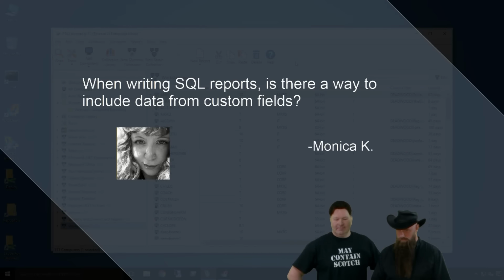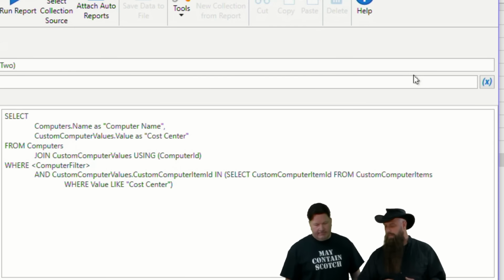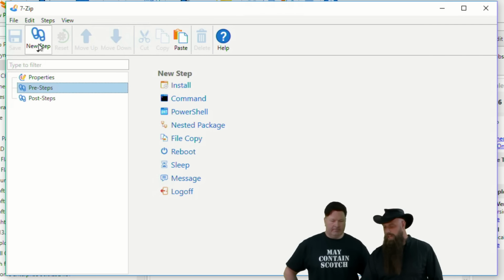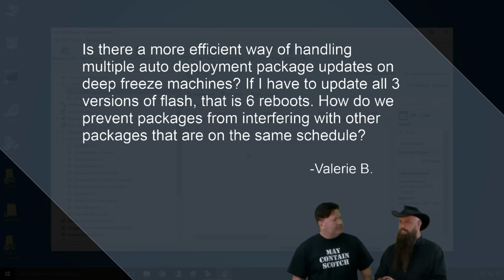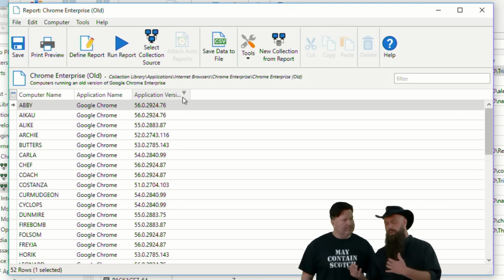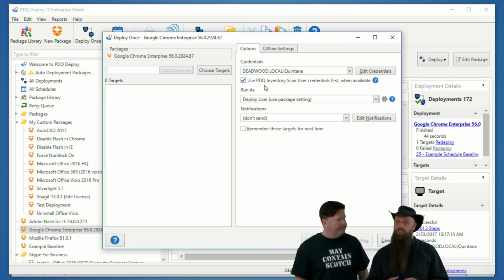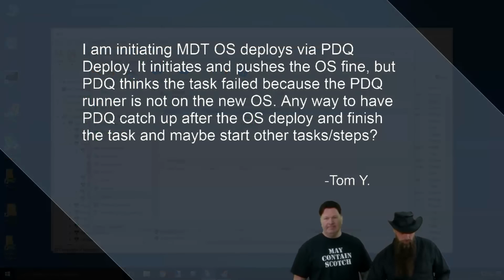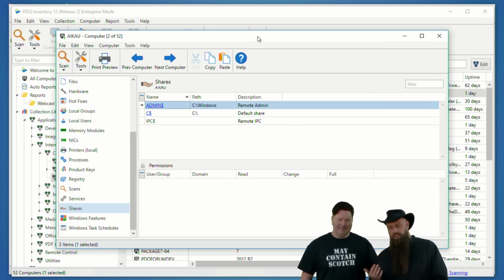PDQ Live! : PDQ & A - March 2017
Question: When writing SQL reports, is there a way to include data from custom fields? 2:07

Question: What is the best procedure for creating scheduled auto deployment packages for environments with a mix of Deep Freeze and Non-Deep Freeze clients? I don’t see a way to duplicate and edit schedules (to target a different Collection Library). Do I have to recreate these two schedules for EVERY auto deployment package I manage? 7:15

Question: Is there a more efficient way of handling multiple auto deployment package updates on Deep Freeze machines? If I have to update all 3 versions of flash, that is 6 reboots. How do we prevent packages from interfering with other packages that are on the same schedule? 12:55

Question: How do I create a report that shows me all PCs that do not have a specific version of a specific program? E.G., all PCs that do have Google Chrome 54 (dataset may have PCs that have the wrong version or no Chrome at all). 15:26

Question: I have 2 domains, my computer is a member of domain.local and the PDQ Service is running on the same domain. I have my account for domain.com under console users. I am unable to send packages across domains without switching the background service, why? 18:24

Question: I’ve noticed that PDQ is leaving a user profile on each PC it pushes a package to. Is there a quick way to delete this automatically after the install is complete? There is no need to create a Desktop/favorites/documents/etc. Folder for PDQ Deploy. 22:06

Question: I seem to have a lot of issues with Adobe Flash for IE - Win 8.1. I tend to have to nuke Windows update on the machine from orbit and redeploy, then it works. Is that update in the Win 8.1 monthly? I can’t seem to locate a definitive answer, and that package works great! 24:12

Question: I am initiating MDT OS deploys via PDQ Deploy. It initiates and pushes the OS fine, but PDQ thinks the task failed because the PDQ runner is not on the new OS. Any way to have PDQ catch up after the OS deploy and finish the task and maybe start other tasks/steps? 25:54

Question: Is it possible to setup a trigger where anytime a user logs in, the current user is updated? 27:55